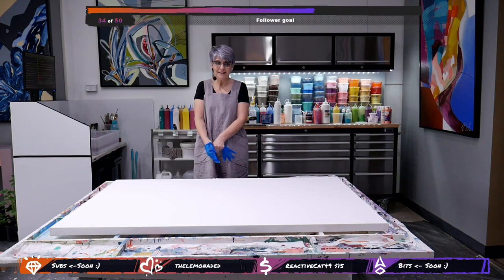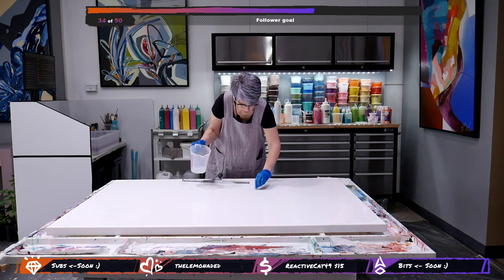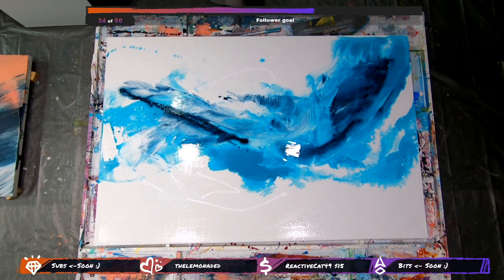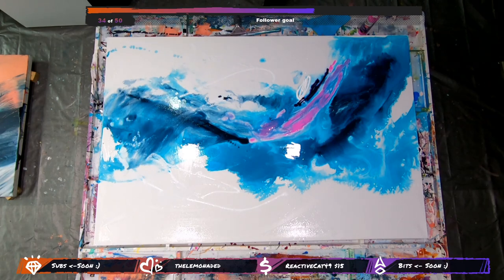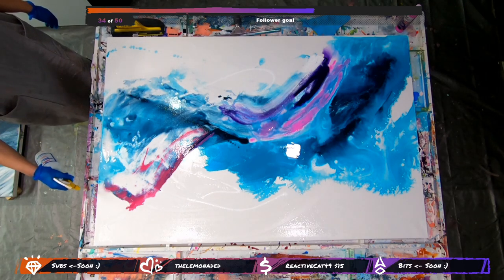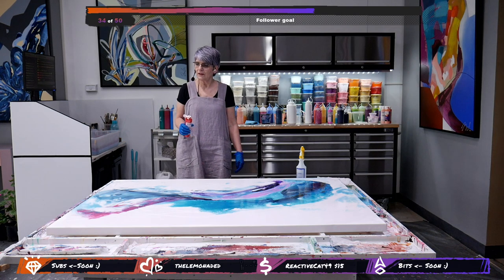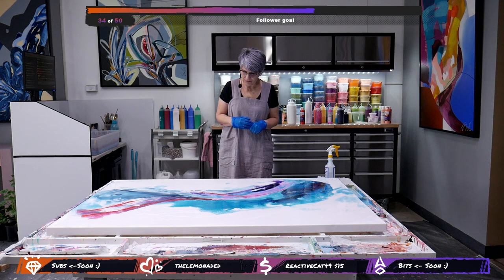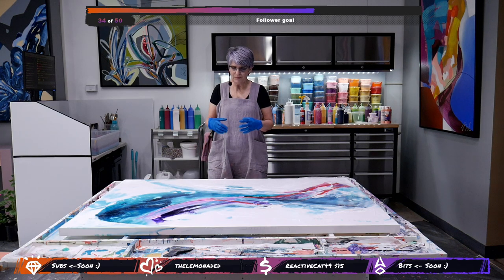Stream Highlight: 🎨 Wet acrylic painting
Having a blast with liquid acrylic on a wet canvas :) -- Watch live

See more of me below-